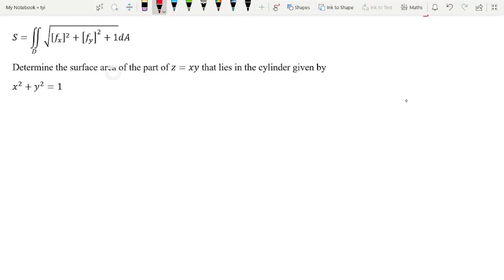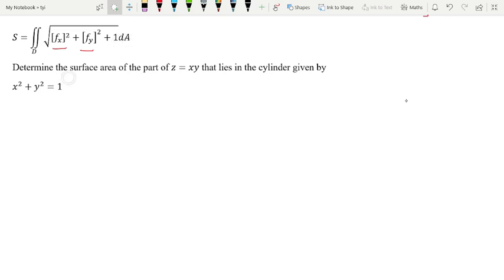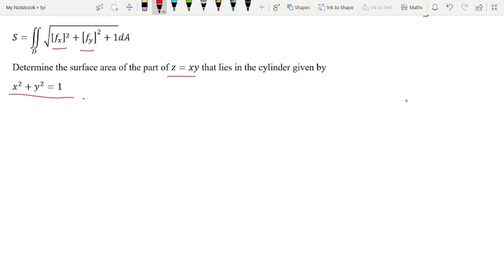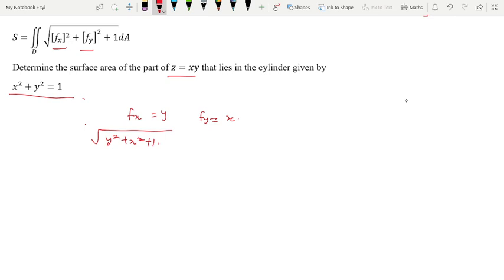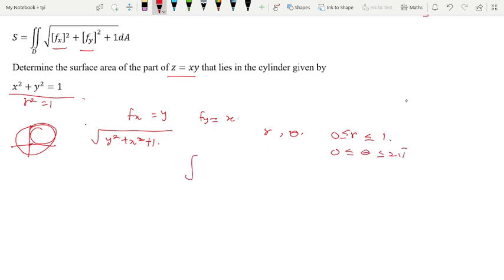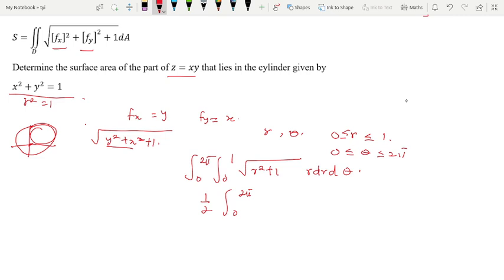How to find the surface area of multivariate functions with solved example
In this video, we dive into how to find the surface area of multivariate functions with a solved example. This technique is essential in multivariable calculus for calculating the surface area of a function over a given region. We'll guide you through the step-by-step process, explain the fundamental concepts, and work through a detailed example to ensure you master this important calculus tool. Whether you're a student preparing for exams or a math enthusiast, this video will enhance your understanding of finding surface areas of multivariate functions.